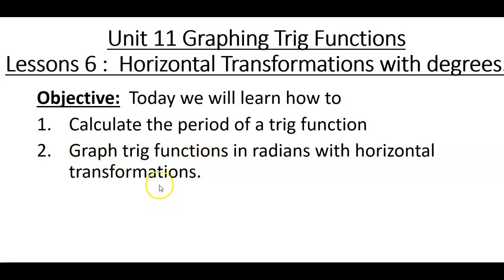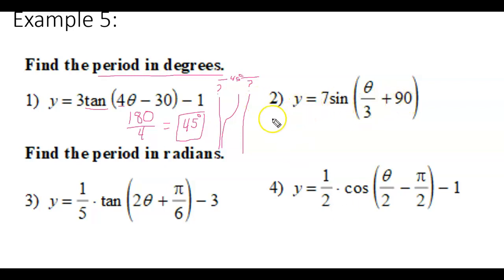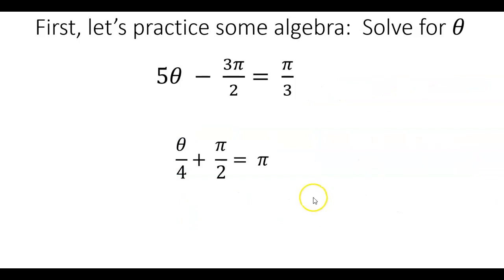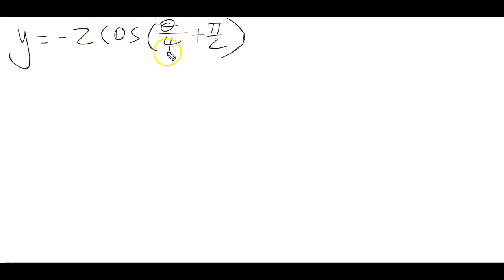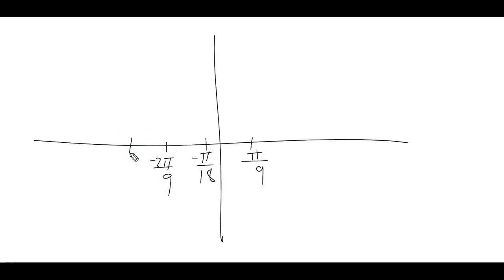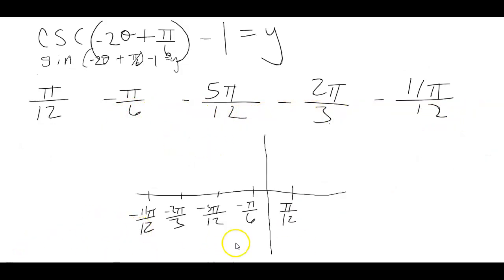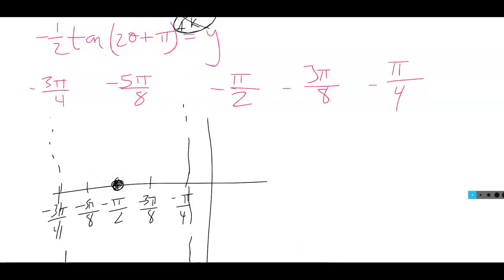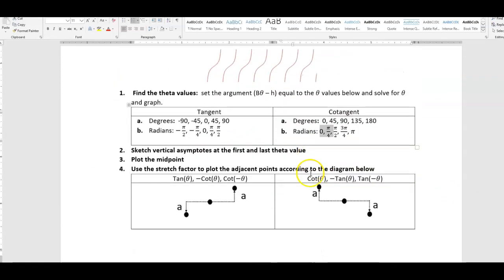Precal Unit 11 Lesson 6 Graphing Trig. with Hor. Trans. rad